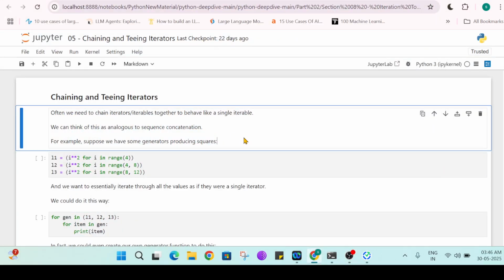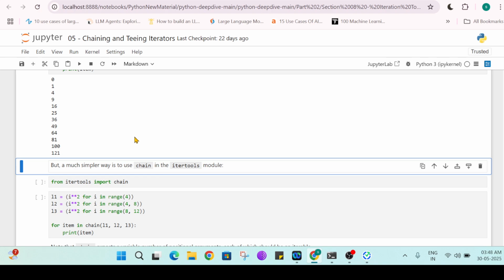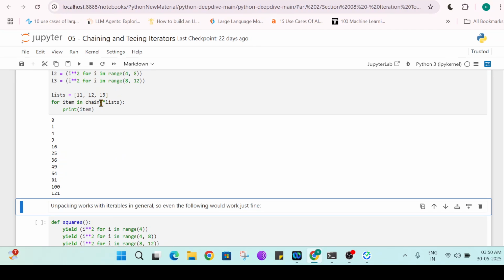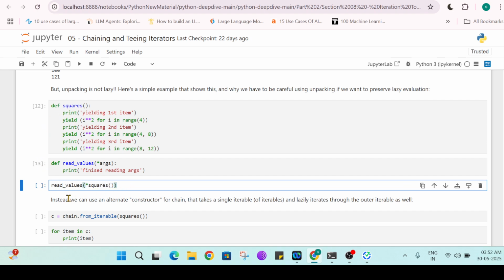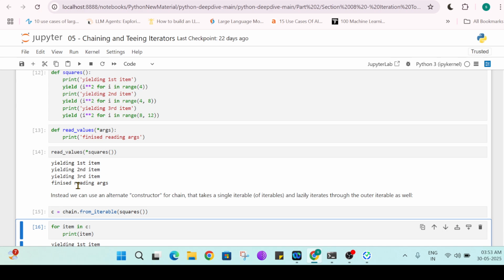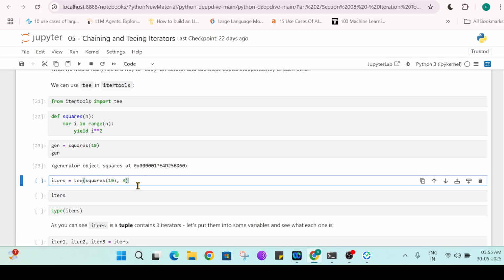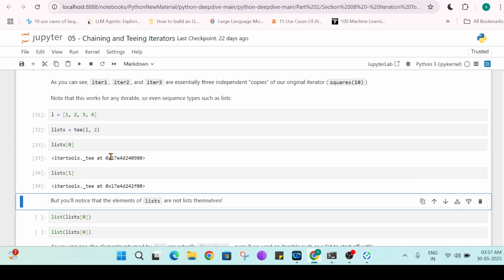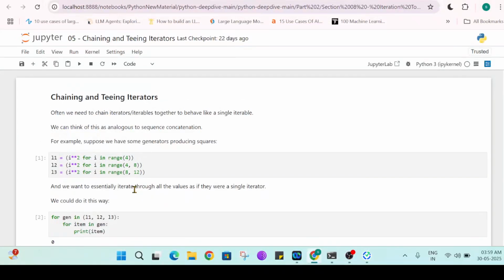05 Chaining and Teeing Iterators